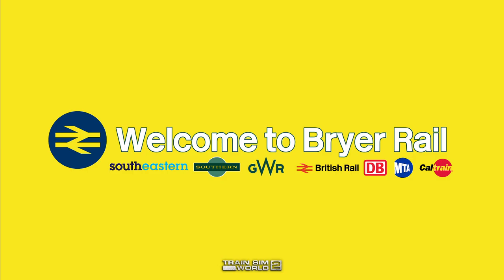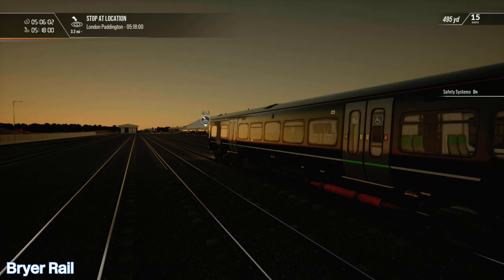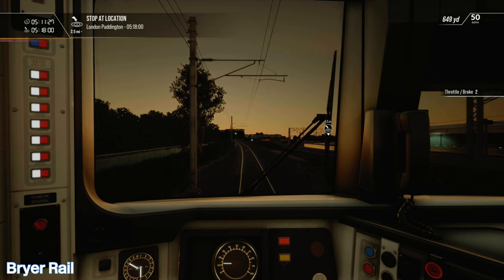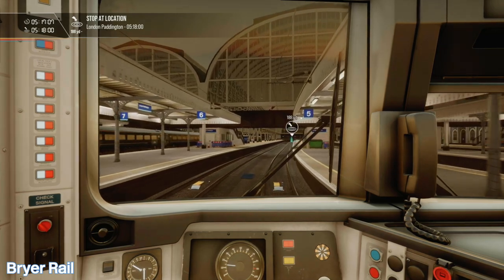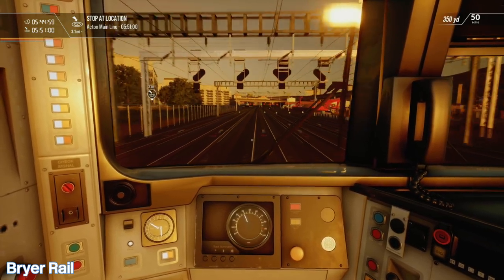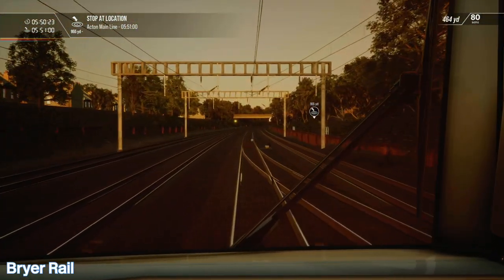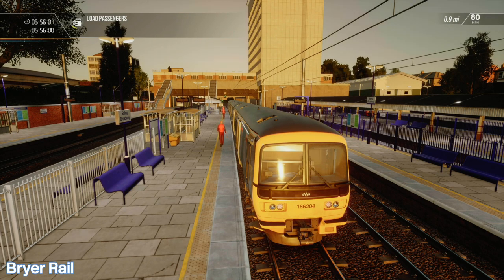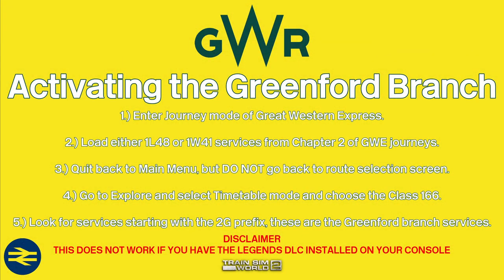Train Sim World 2 - GWE - Riding the Greenford Branch line since Great Western Blue release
This video is something many other streamers have covered before, but it's activating the Greenford Branch lines on console.

Now due restrictions of the console, the Greenford services where removed from the publically enabled timetable, however due to some clever folks, a workaround was figured out. It was discovered that you could enable 8+2 HST's and to gain access to the Greenford services with a simple loading process.

1.) Enter Journey mode of Great Western Express.

2.) Load either 1L48 or 1W41 services from Chapter 2 of GWE journeys.

3.) Quit back to Main Menu, but DO NOT go back to route selection screen.

4.) Go to Explore and select Timetable mode and choose the Class 166.

5.) Look for services starting with the 2G prefix, these are the Greenford branch services.